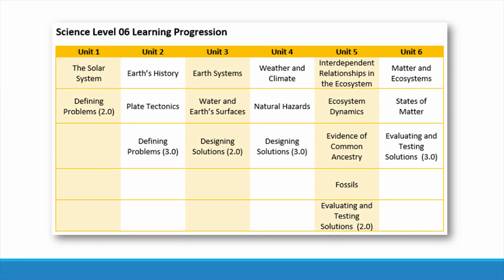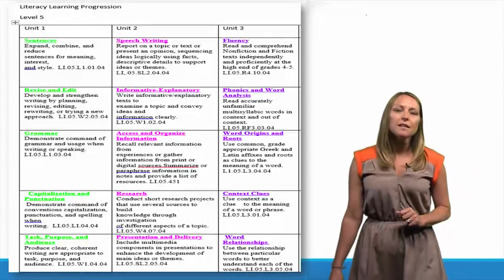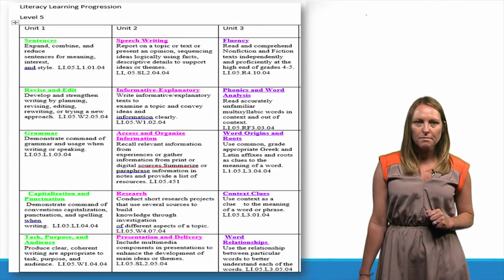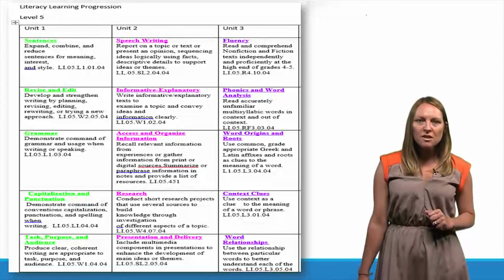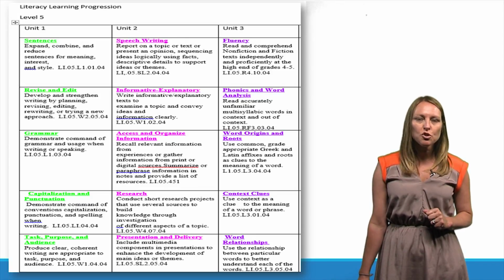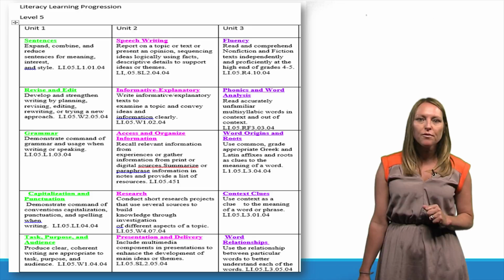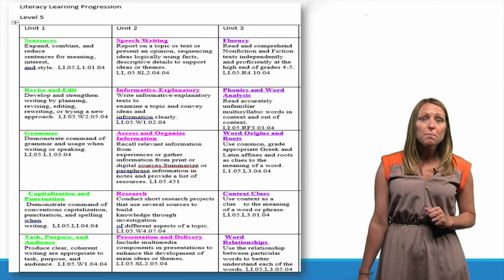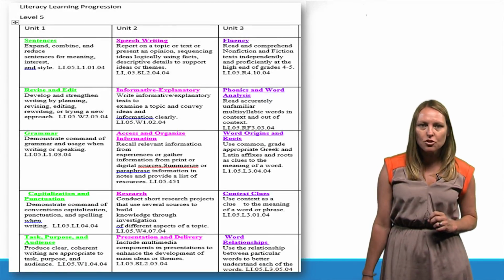Mod 2 example learning progressions